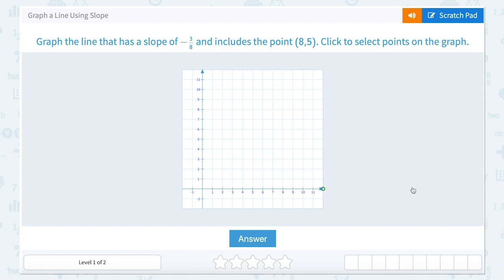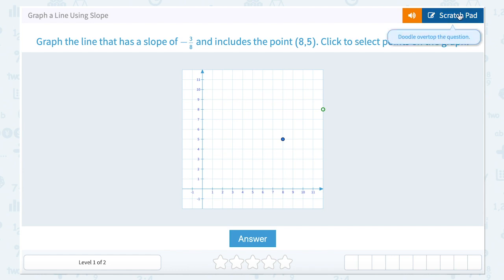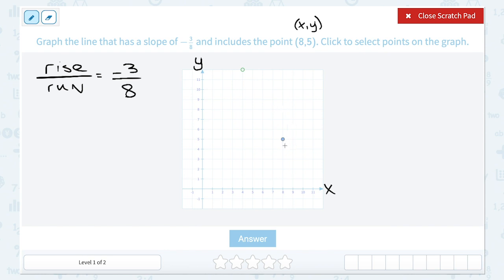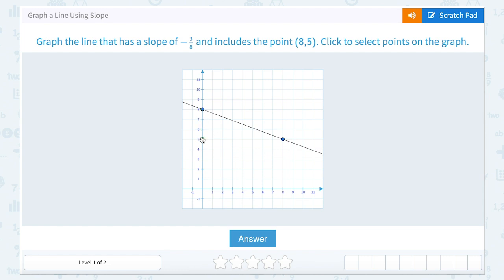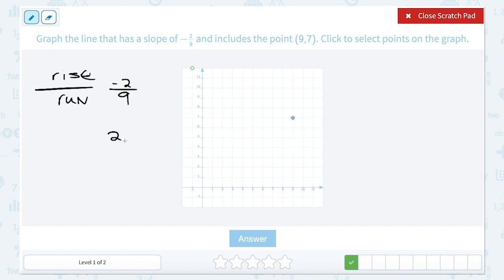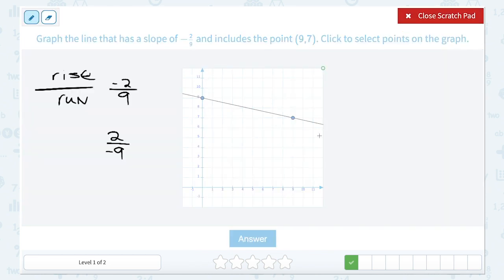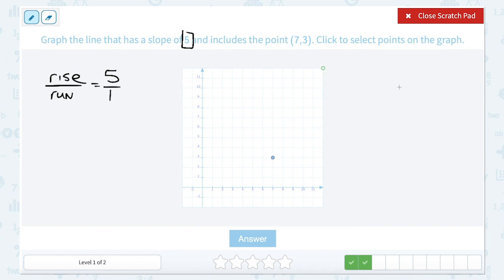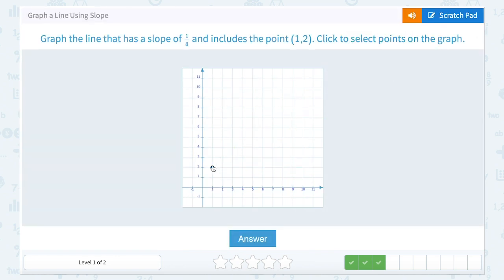8.101 Graph a Line Using Slope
Graph a Line Using Slope
Graph a line on a coordinate graph given a point and slope.